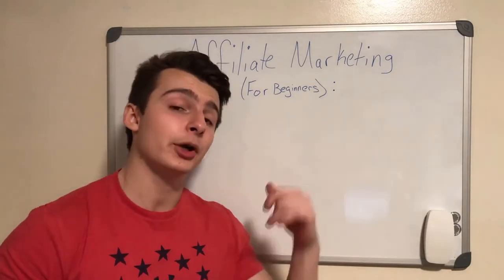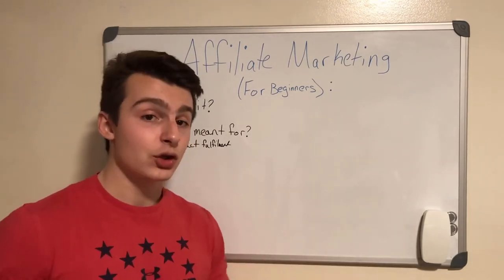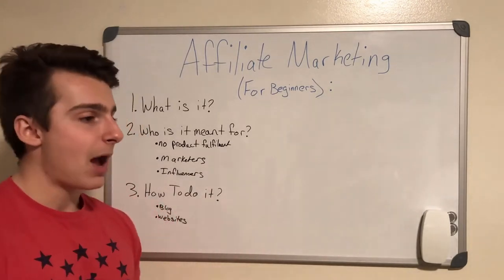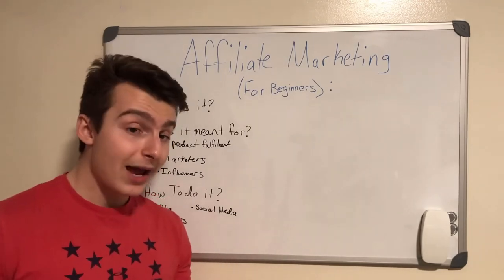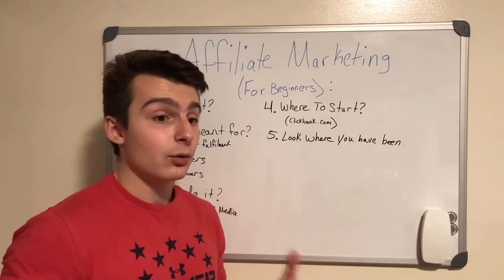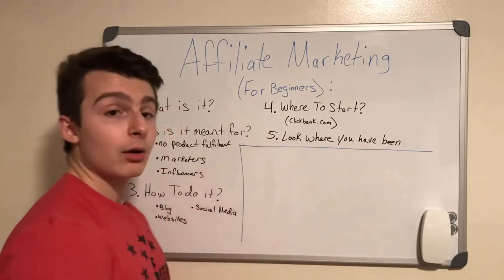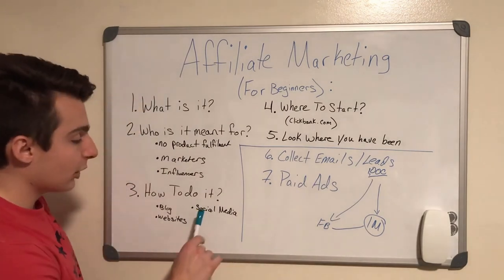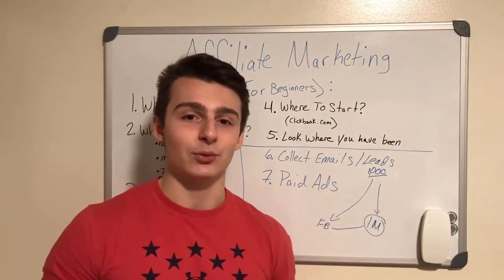Affiliate Marketing For Beginners (2020 Tutorial)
Welcome back to Modern Day Digital!
In this video you will learn about the Basics of Affiliate Marketing, what is affiliate marketing, who is it meant for, how to do it and many more.